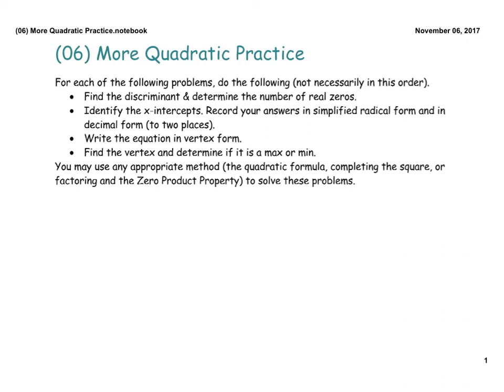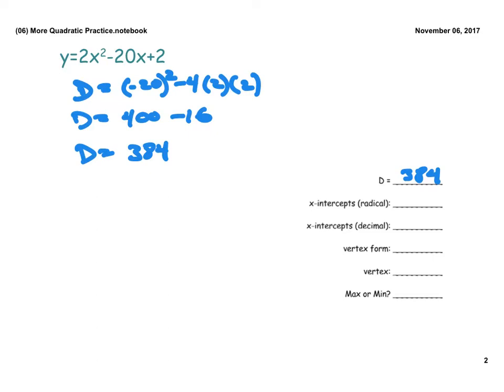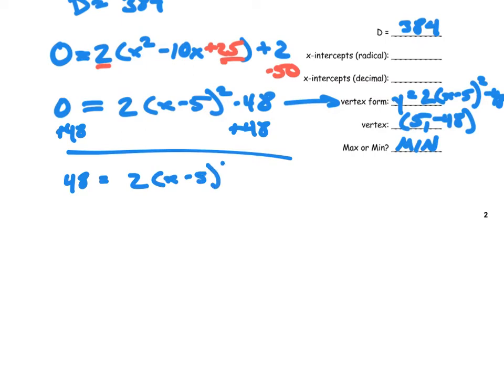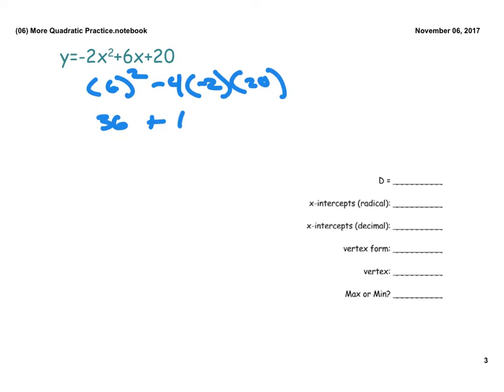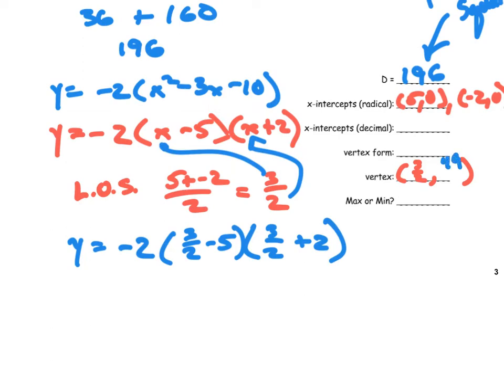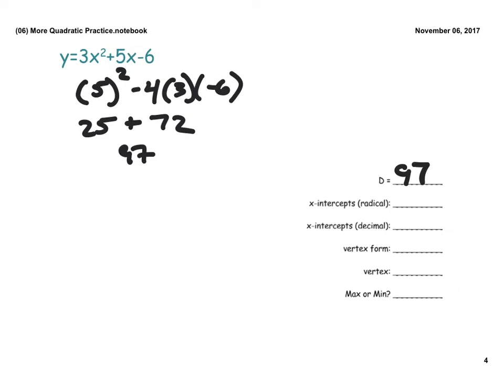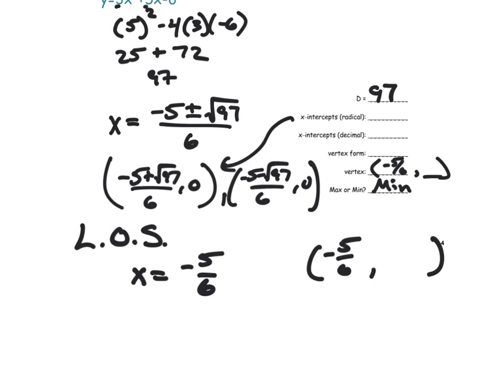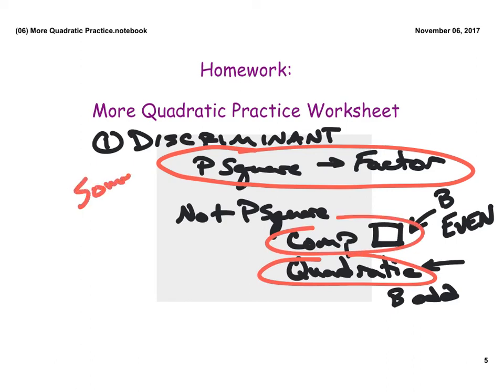Solving Quadratics Mixed Methods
solving quadratic equations and making decisions about efficient methods.